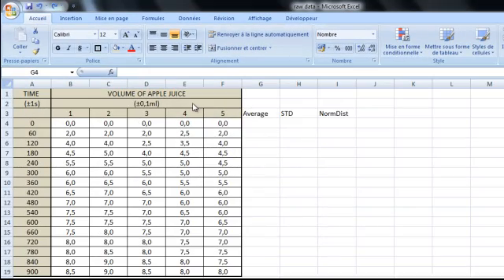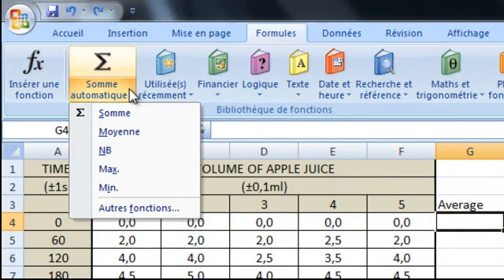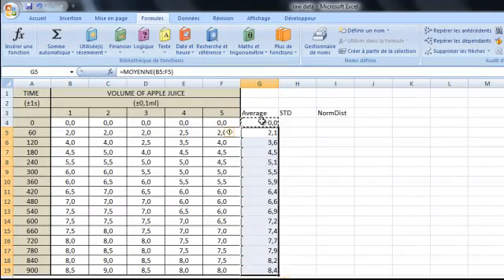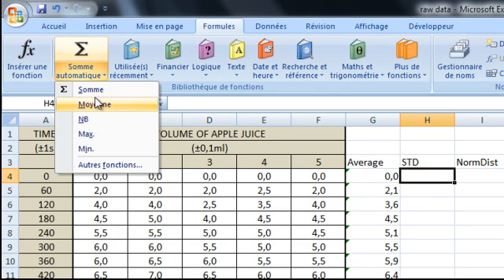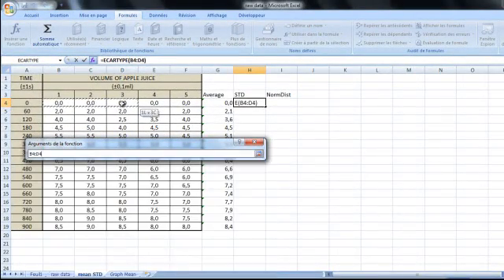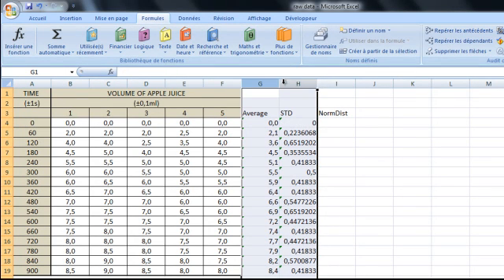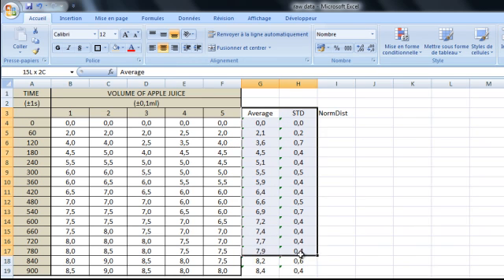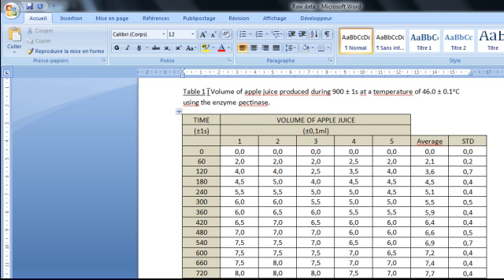Data Processing Average and STD on Excel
Tutorial on how to calculate the average and the standard deviation on Excel.